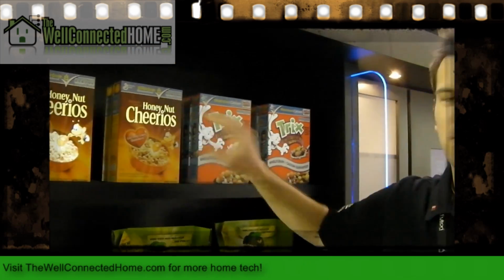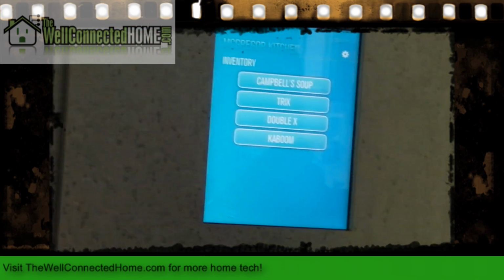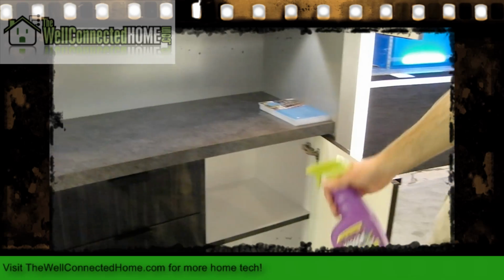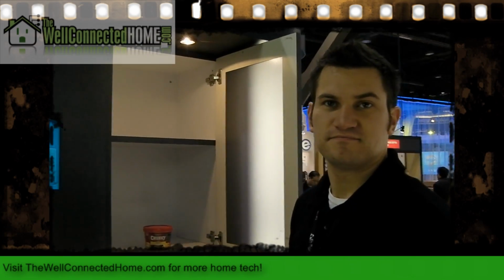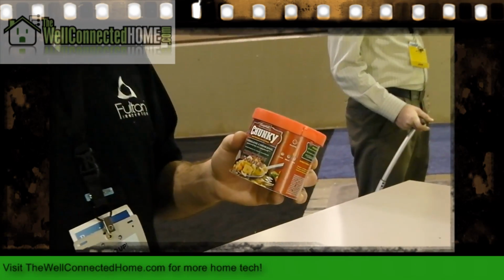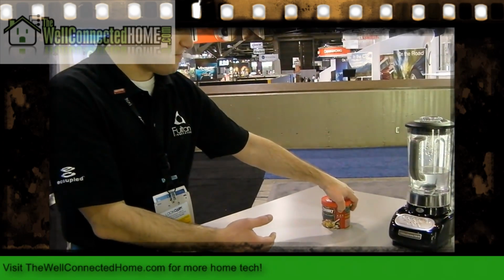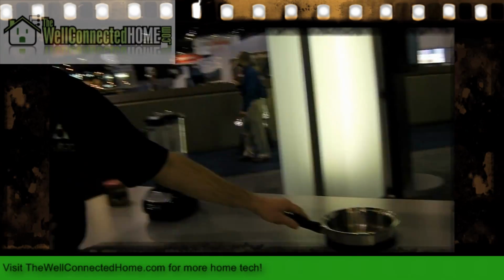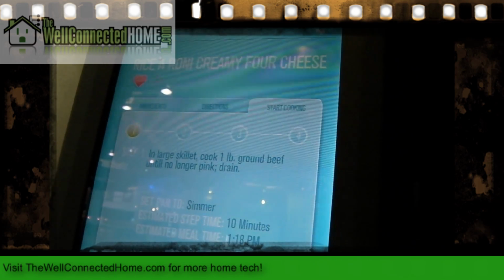Cool Kitchen Technology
I visited the Fulton Innovations booth at CES 2011 and they have some REALLY COOL technologies involving electronic packaging so products stand out from the shelf...and communicate with your smartphone...as well as great ways to manage products in your kitchen...and cook some products right in their packaging!
Filmed with the SANYO Xacti CG102